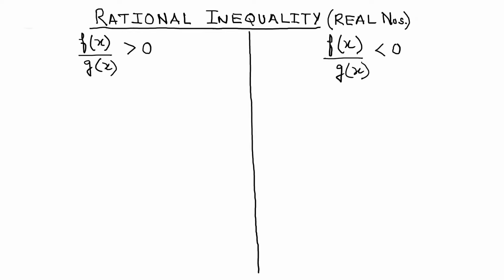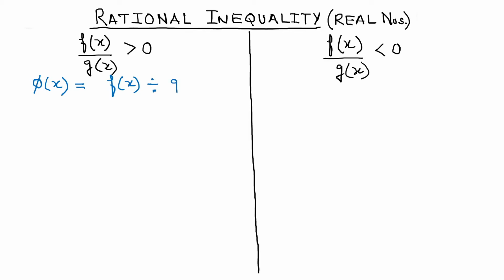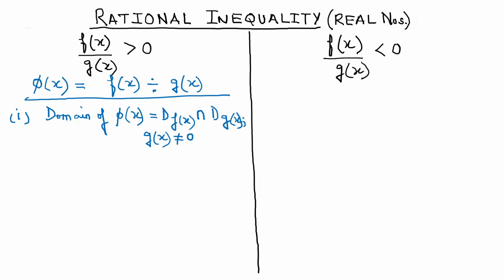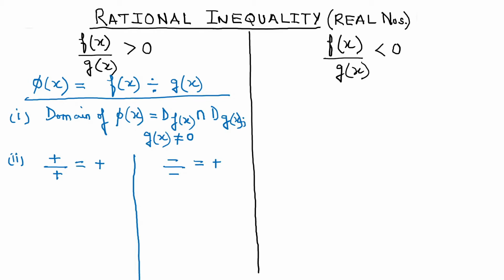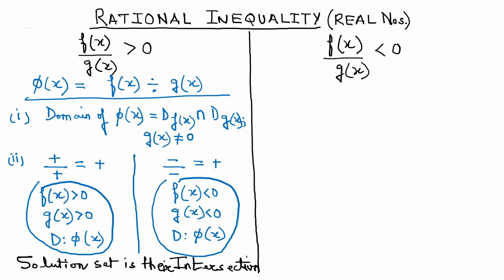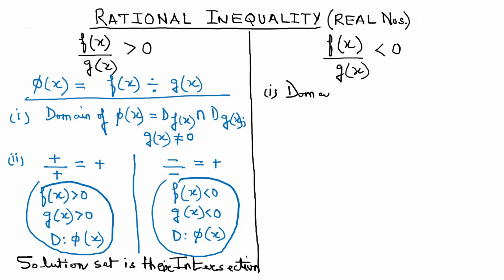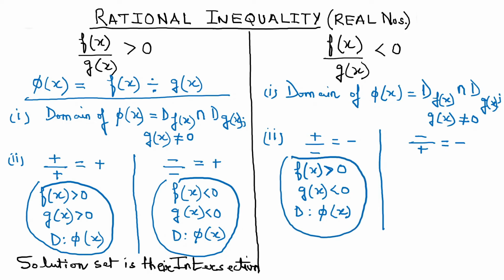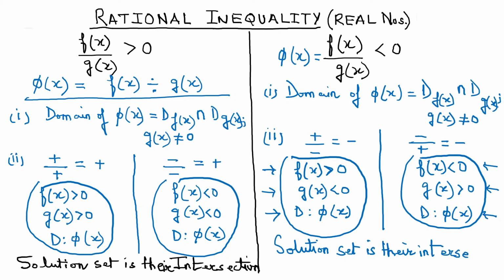Rational Inequalities | Division inequalities | Class 10, 11, 12 & Competitive Exams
In this video, we have discussed the division-aspect of inequality in general. While doing so we have focused on the minutest of the details.